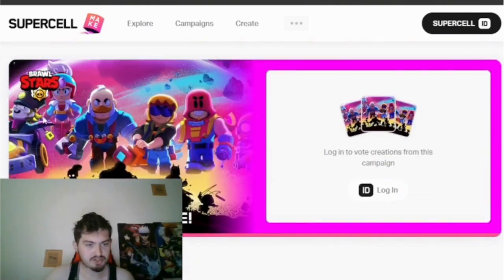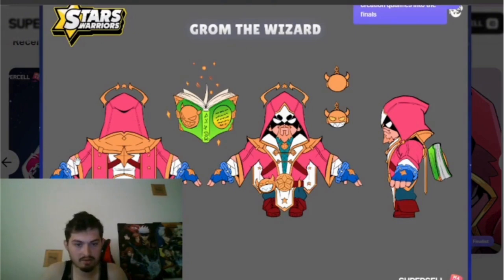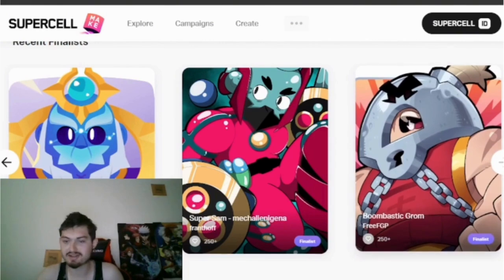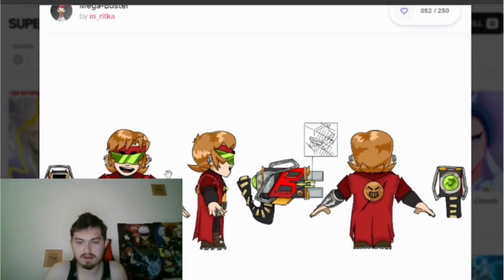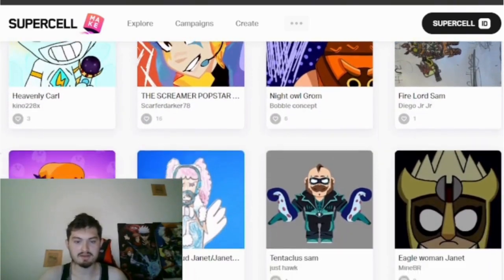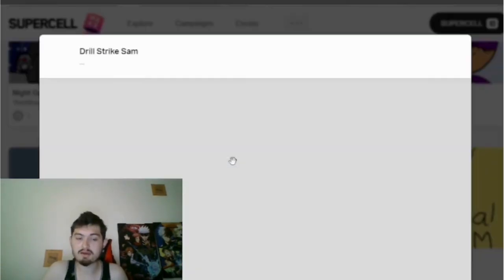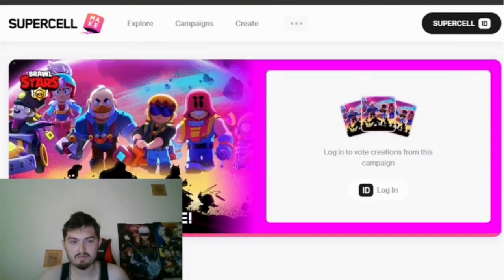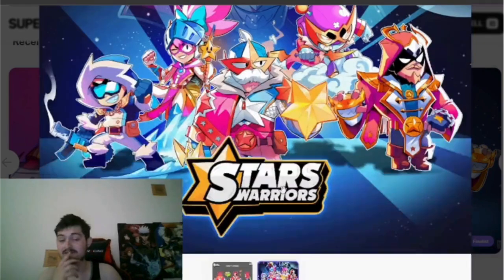Is Supercell Make A Flop?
Credit For The Skins Used In Thumbnail:
Grom The Wizard: By Torlien & Neon
Drill Strike Sam: By Shorppy